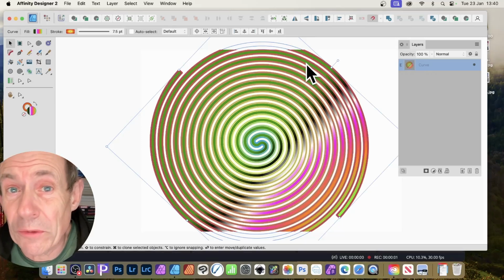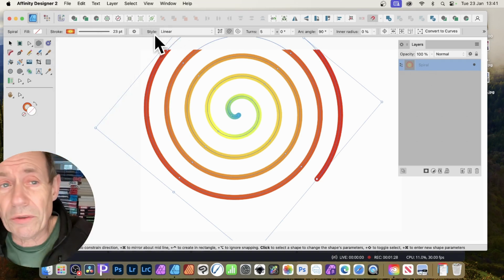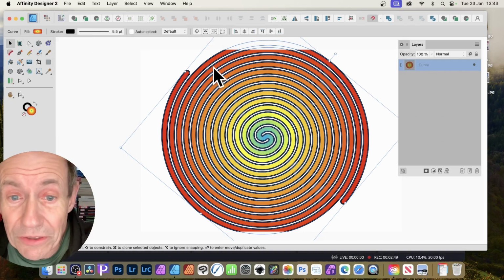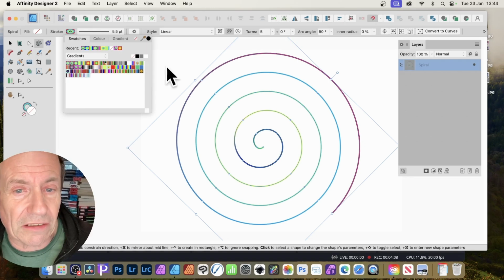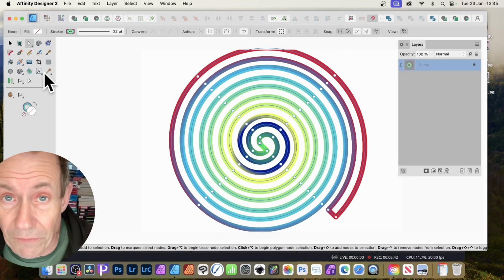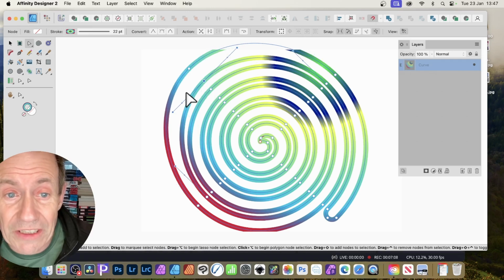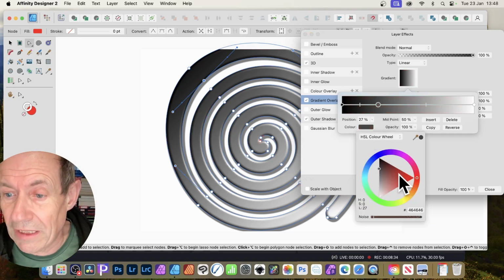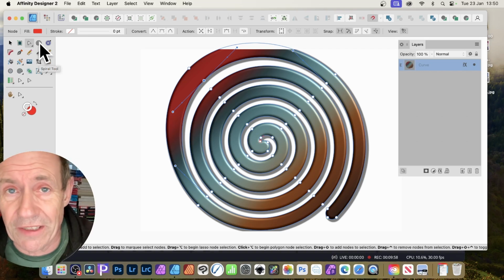Affinity Designer 2.3 : Create Filled Spiral Designs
Two approaches to create a filled spiral design in Affinity Designer (note that this cannot be done as yet in Photo but if you have both, you can move the spiral between them)